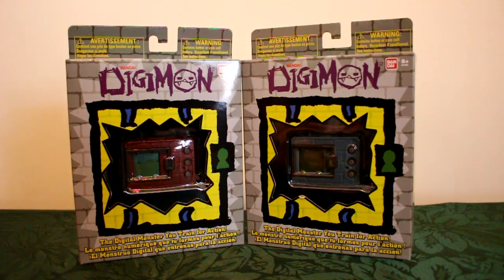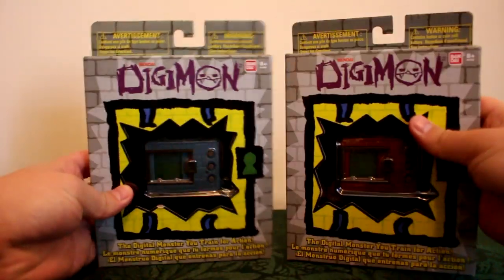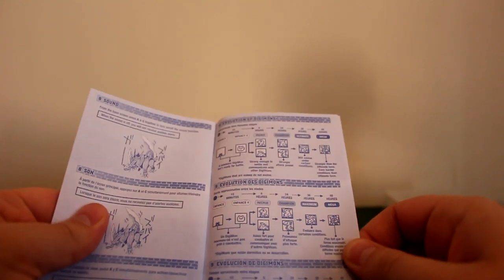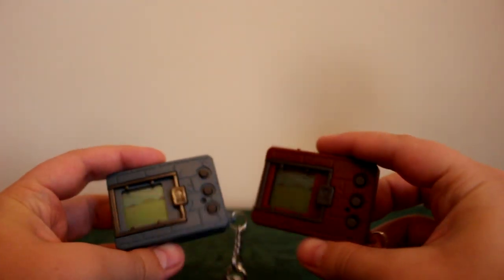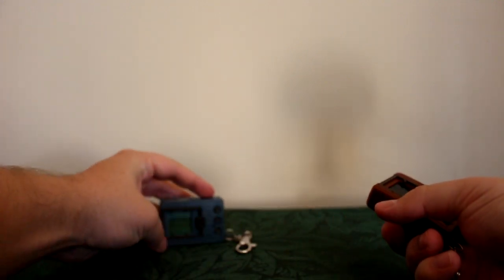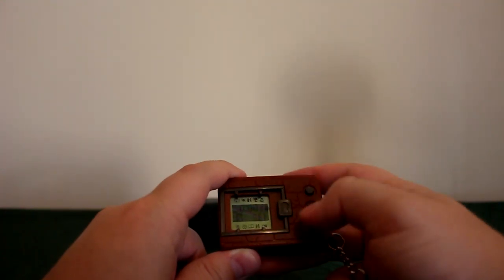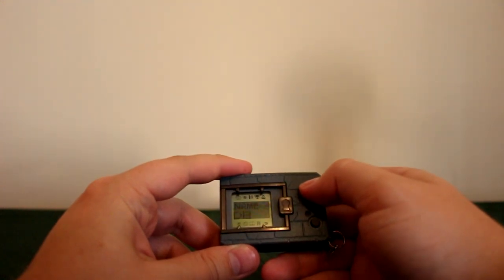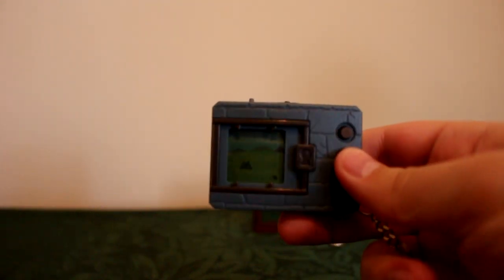Digimon V-Pet Ver.20th English Brown & Grey Unboxing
Digital Monster Ver.20th (デジタルモンスター ver.20th Dejitaru Monsutā ver.20th) is a remake of the original Digital Monster Virtual Pet for the 20th Anniversary of the Digimon franchise but with plenty of new features. It contains all of the Ver.1 to Ver.5 from the first generation Digimon Virtual Pet line inside it. It has a roster of more than 115 Digimon and simple functions, behaving like a battling Tamagotchi. It now evolves through 6 stages after hatching from the DigiTama, beginning with the Baby I stage and ending in the Ultimate stage, but some could Ultimate can also combine. Players can now raise two Digimon at once and participate in an in-game single or tag battle. Each color contain one exclusive egg which is unobtainable on different color.